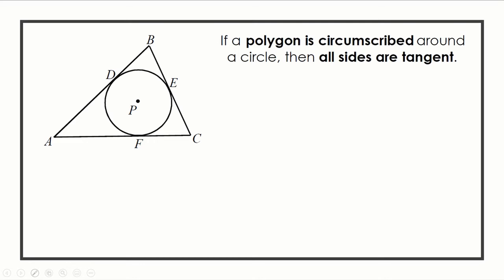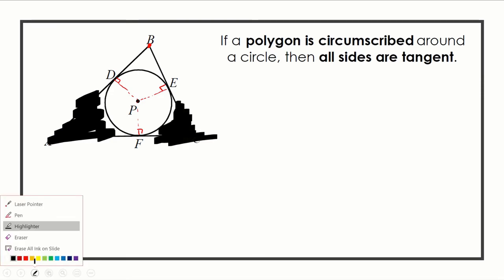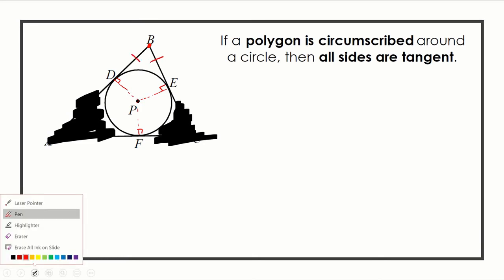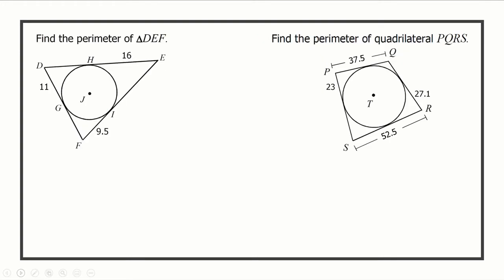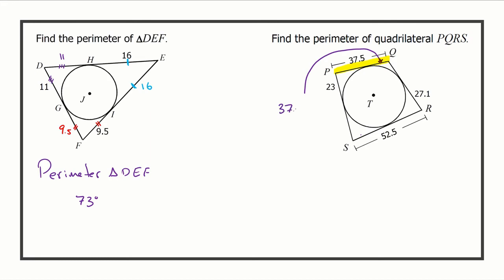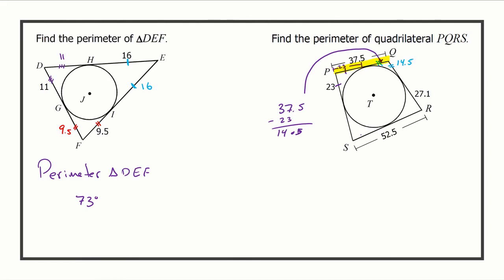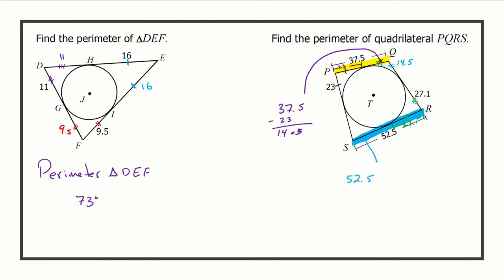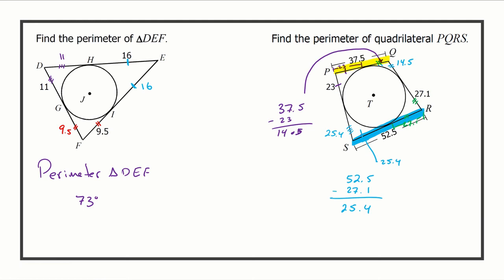circumscribed polygon around a circle